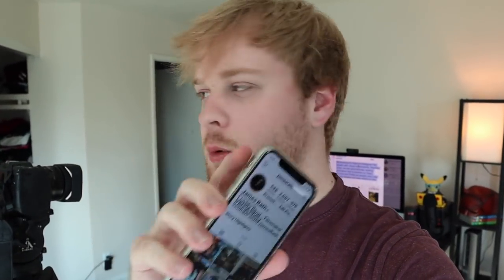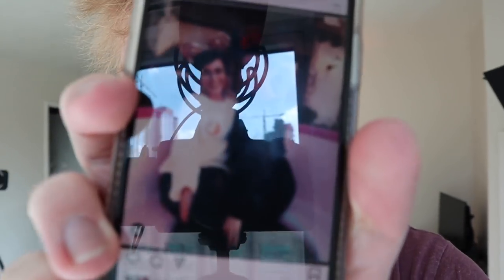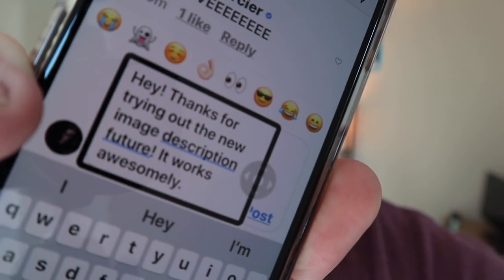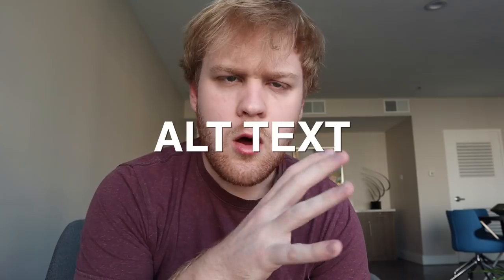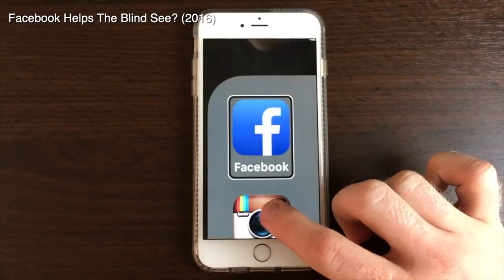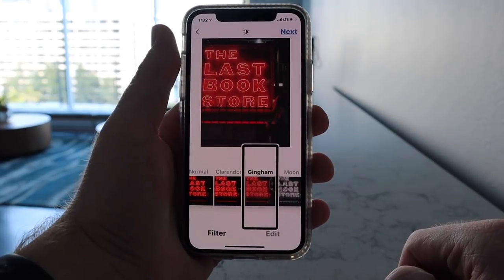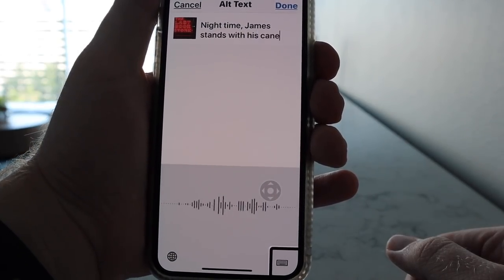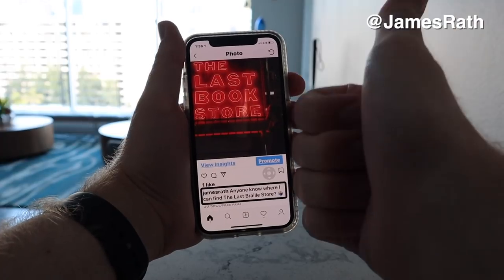How Blind People Use Instagram!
Ever wonder how blind and low vision people use social media like Instagram? Here's how we navigate and how you can make your content accessible to the blind!